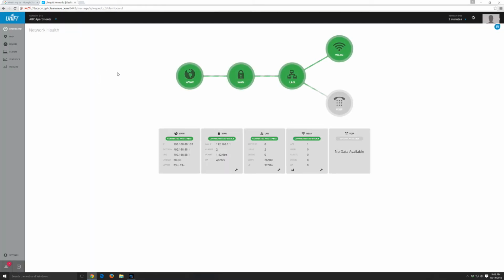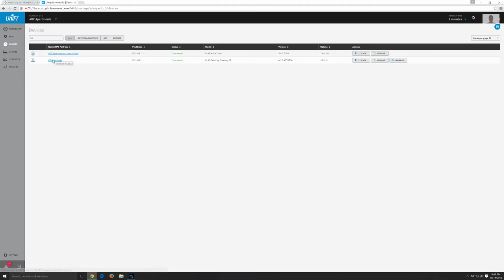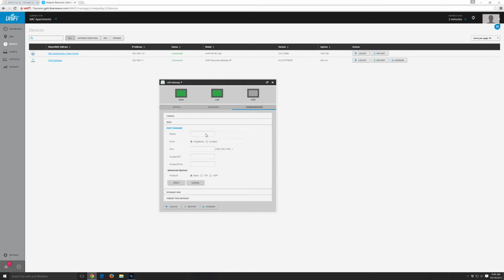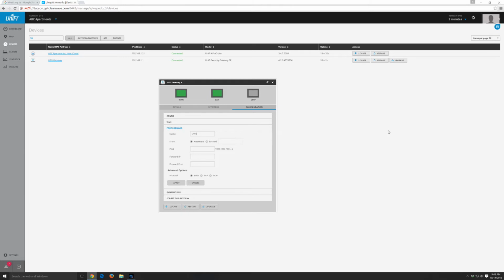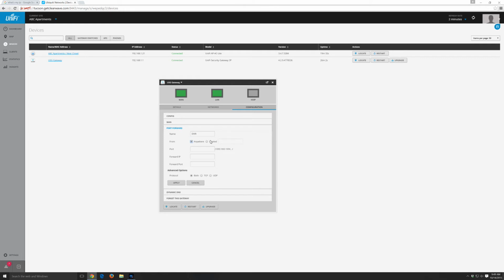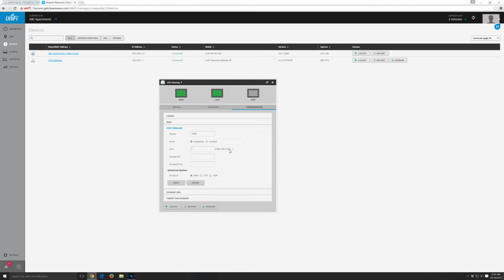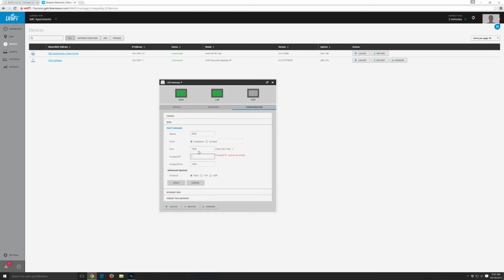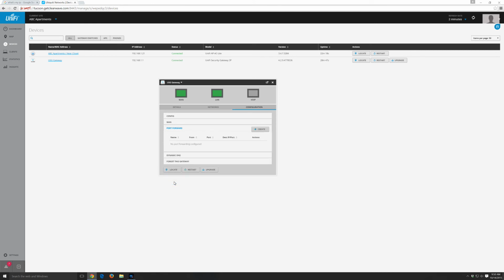How to Port Forward on your UniFi Security Gateway